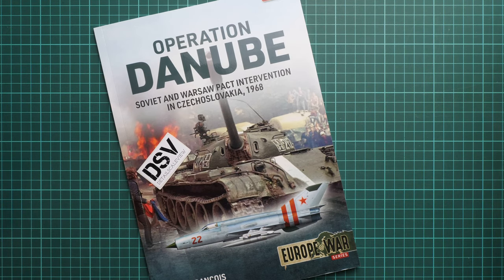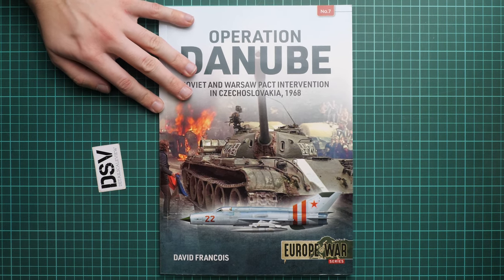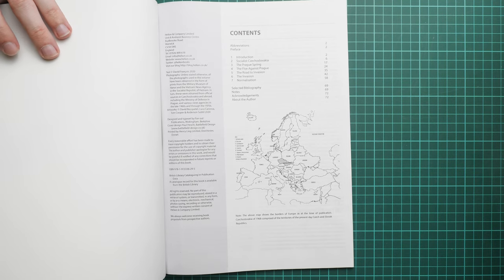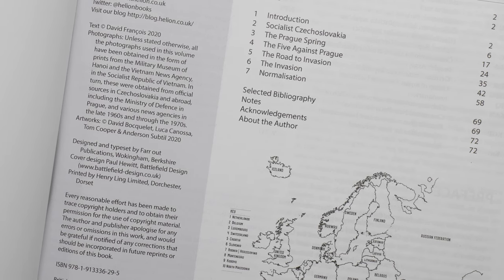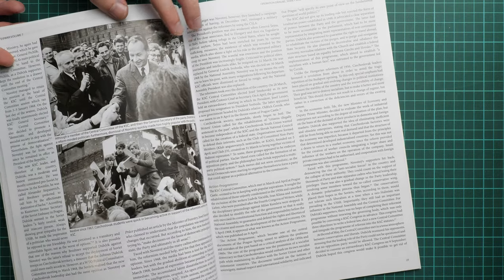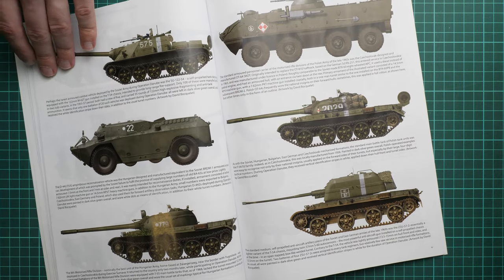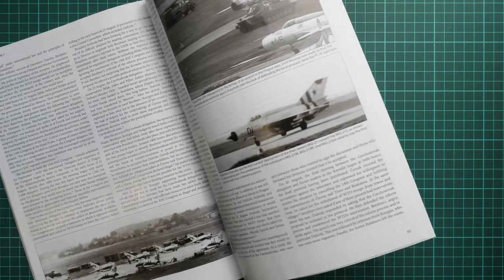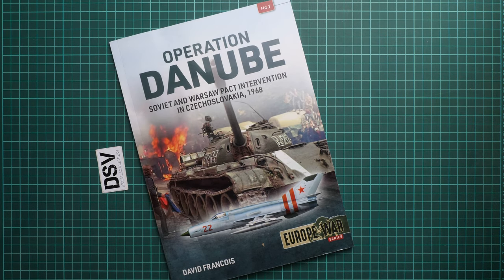Helion and Company Operation Danube (7) Review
This time we have a chance to take a look at the fresh release from Helion and Company. As you can see, book is named as Operation Danube and dedicated to the famous intervention.